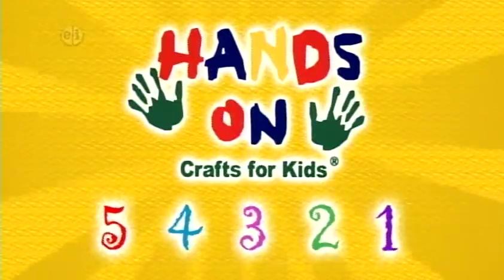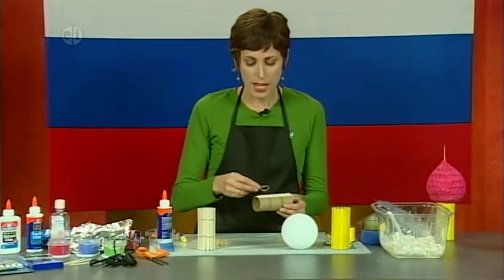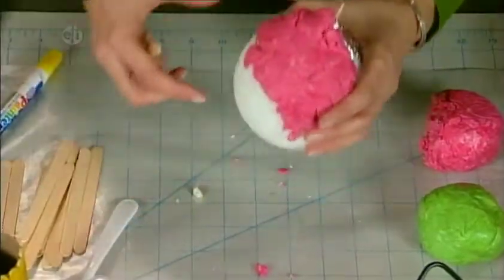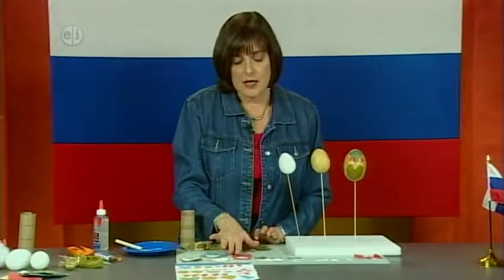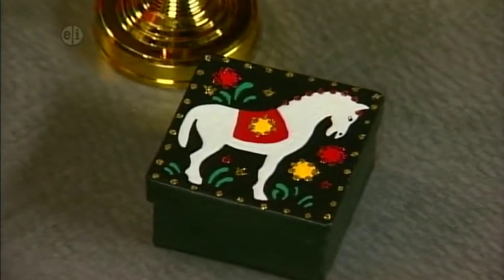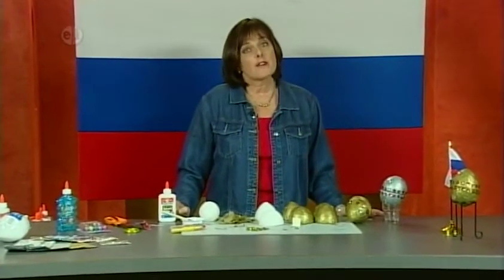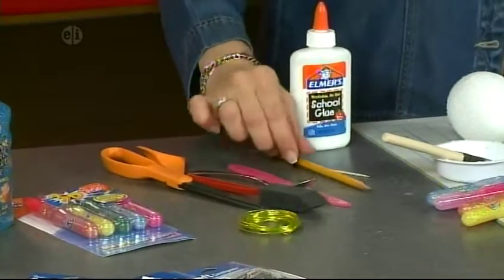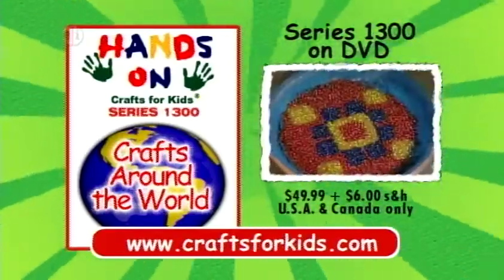The next stop is on Hands On Crafts for Kids Show 1308 Russia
Show 1308 Russia features craft projects inspired by early Byzantine and Slavic cultures. The first project is an onion dome.  Then we make our version of a matryoshka or nested doll using foam. The next project is a lacquer box, The last project is a Faberge style egg with a hidden surprise inside. This series recognizes the cultural diversity of the United States and encourages kids and parents to learn more about their heritage. It is an excellent resource for teachers, group leaders, and after school programs with easy projects representing countries and cultures. Projects are designed for kids ages 7 thru 12.